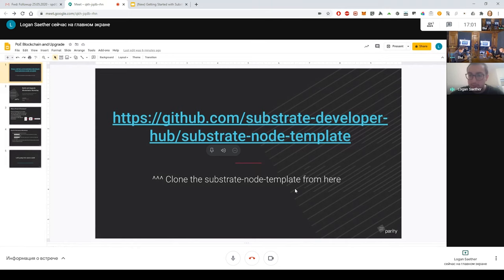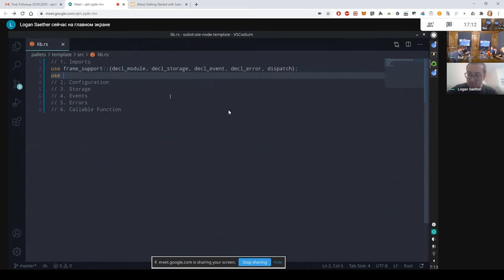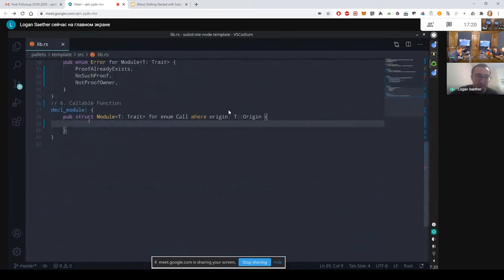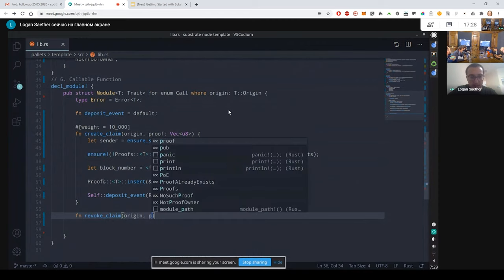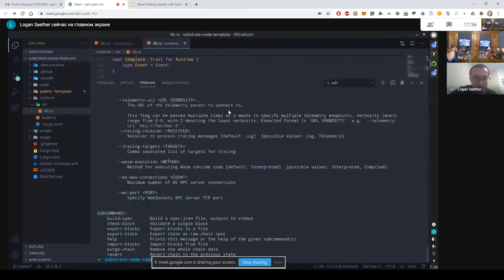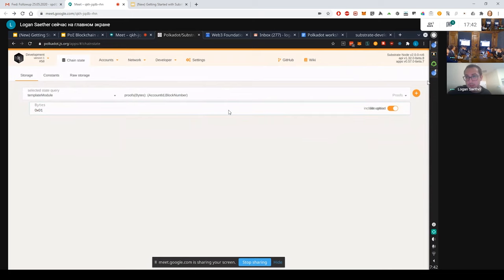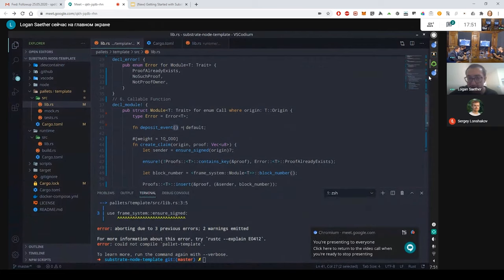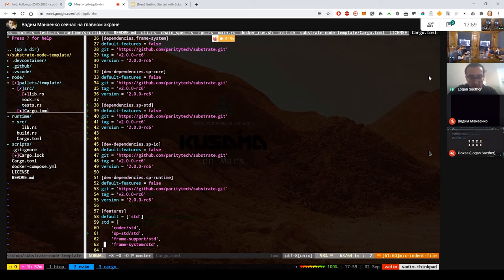Robonomics workshop St Petersburg 2020: Build and Upgrade Blockchain, Logan Saether Web3 Foundation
Polkadot workshop in ITMO University, St Petersburg September 2020 organized by Robonomics Parachain dev team.